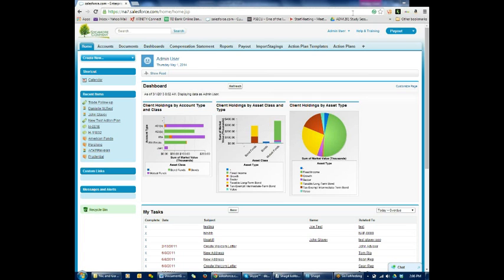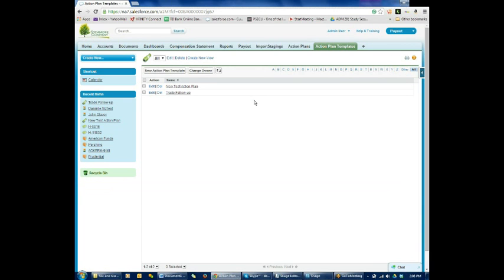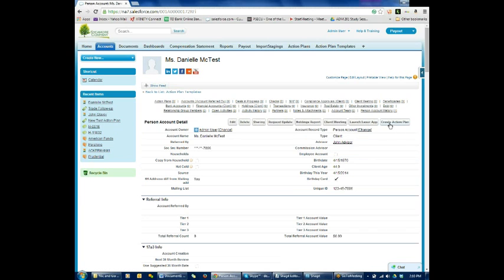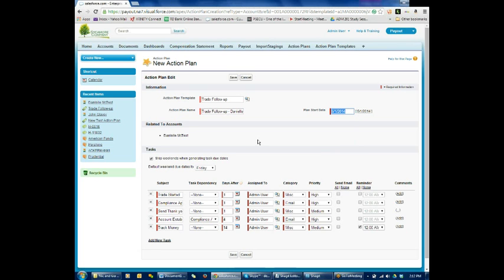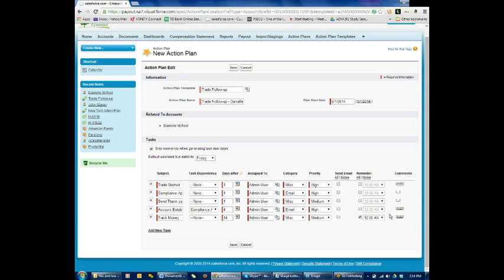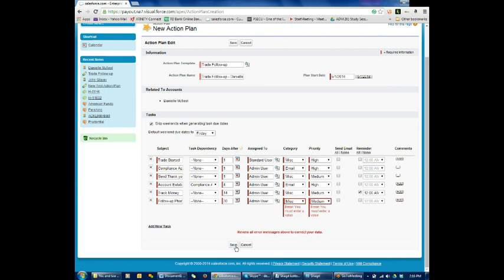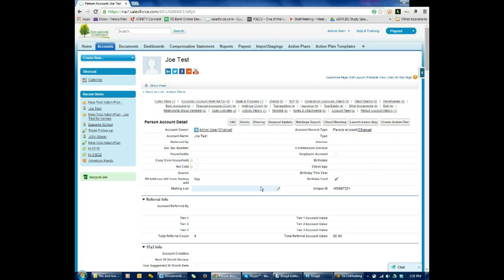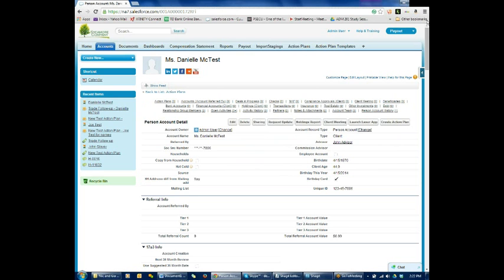Sycamore Client Manager - Creating Action Plans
Create Action Plans to simplify the creation of project task lists.